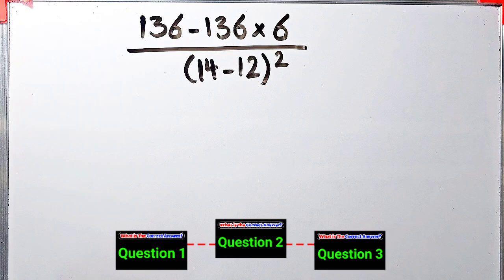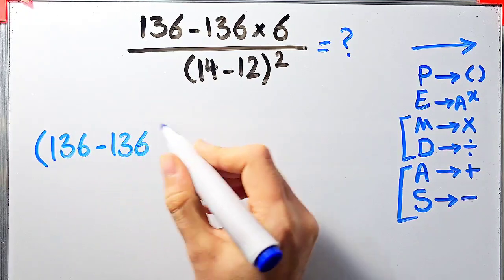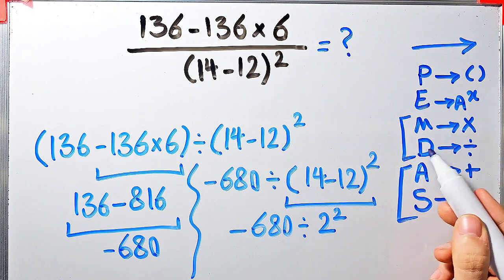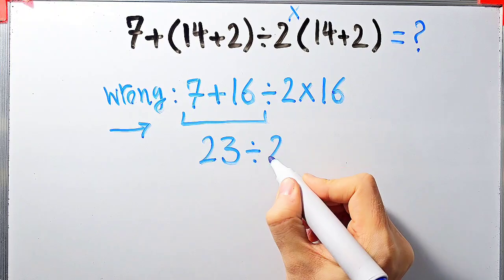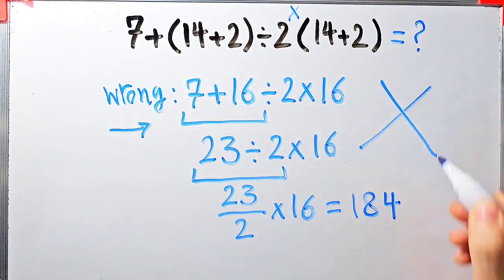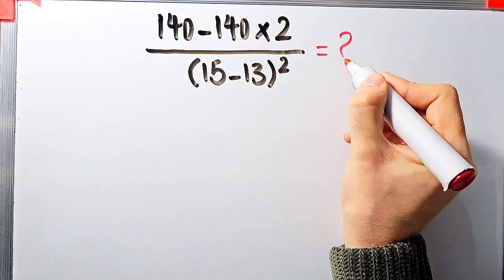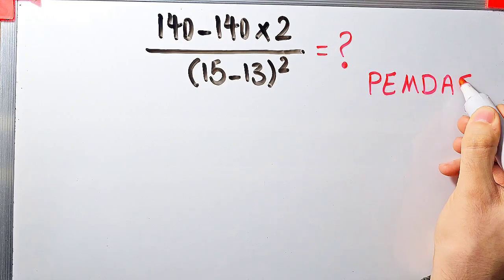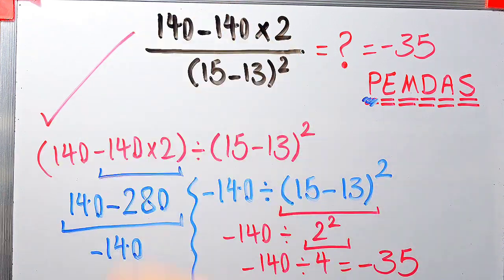Most People Get This Amazing Math Question WRONG! Can you solve it?🤯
PEMDAS means:

P – Parentheses 📚

E – Exponents 📚

M – Multiplication ✖️

D – Division ➗

A – Addition ➕

S – Subtraction ➖